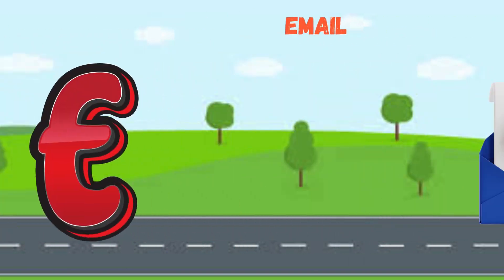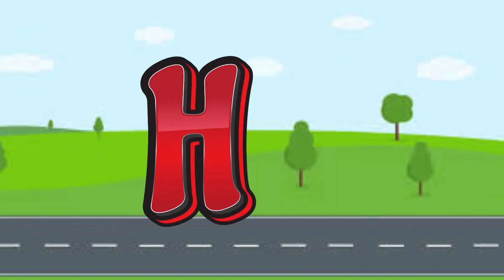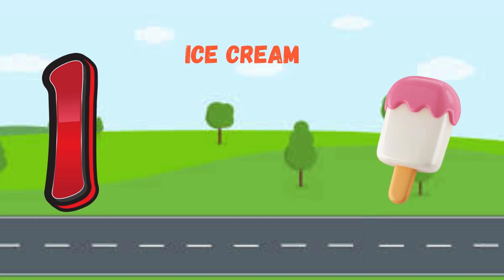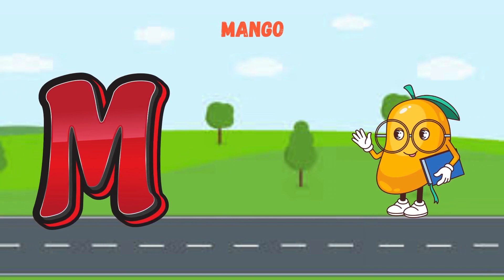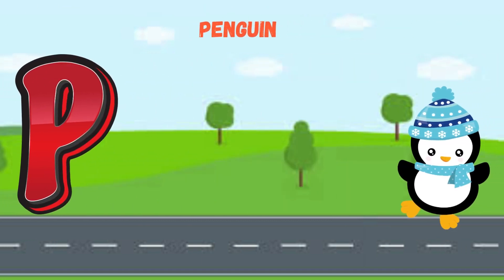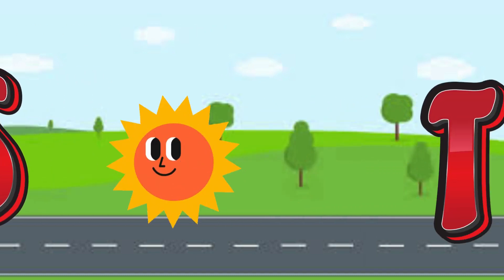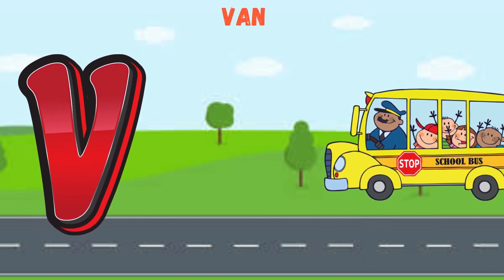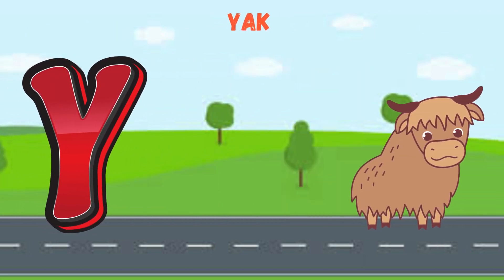Abc Song | Abc Phonics Song For Toddlers | Alphabet Song for Kids | A for Apple | Nursery Rhymes